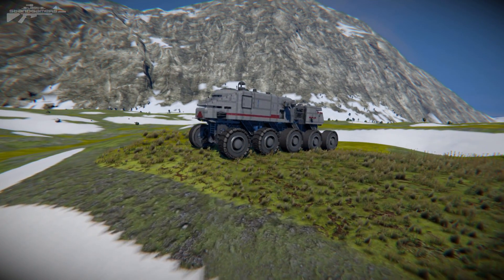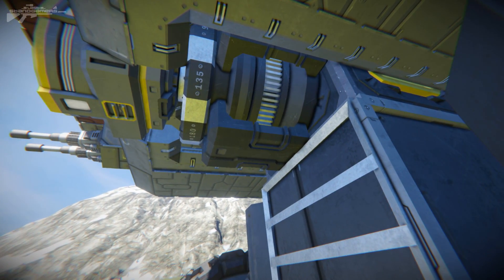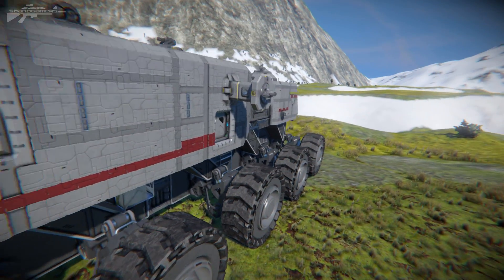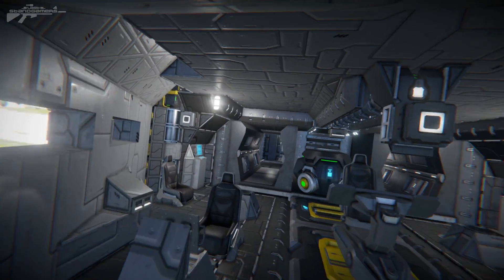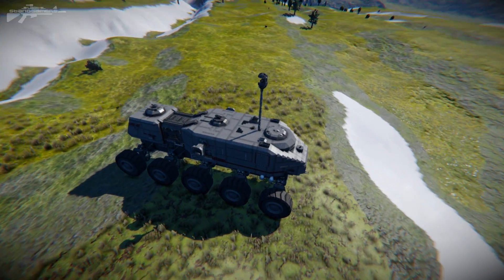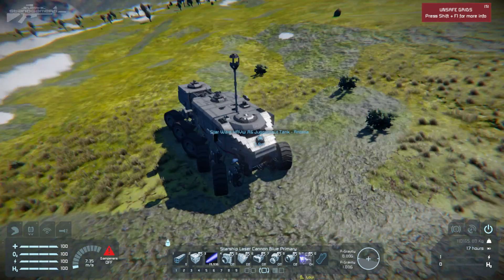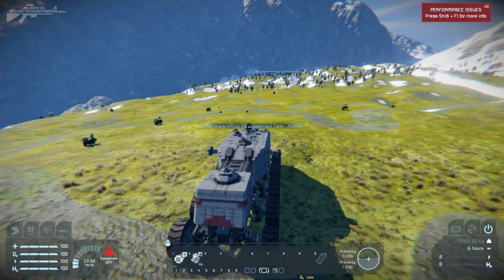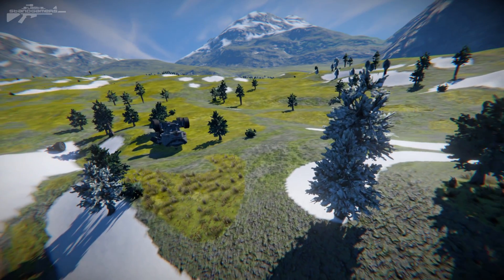Star Wars HAVw A6 Juggernaut Tank - Space Engineers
Just couldn't resist taking this one for a drive and sharing it with you.